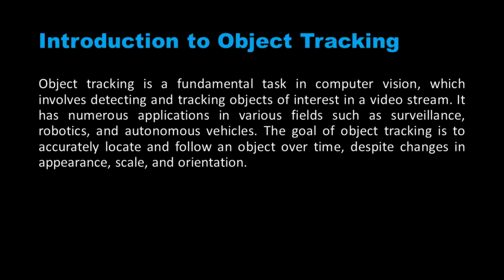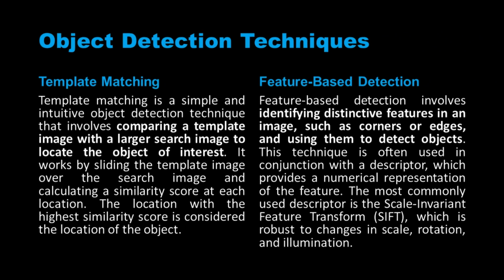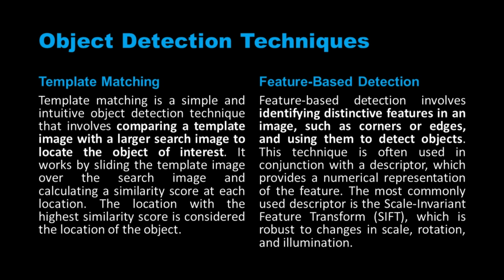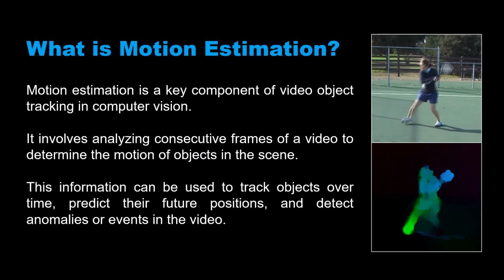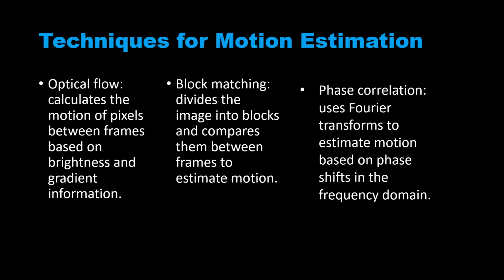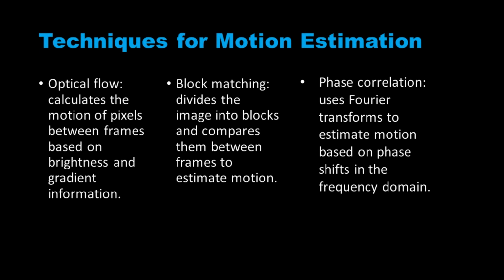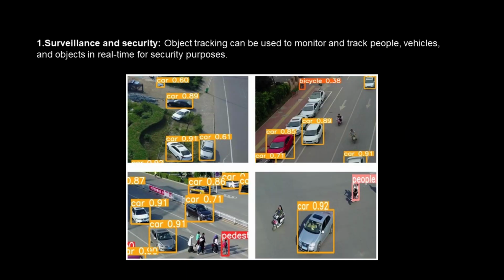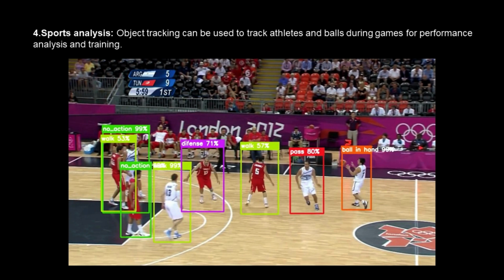video object tracking in computer vision